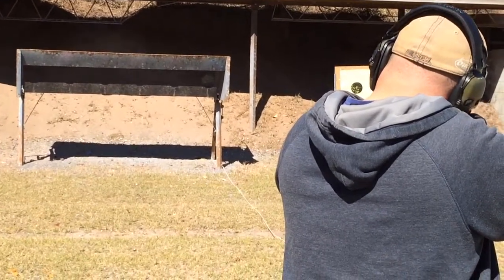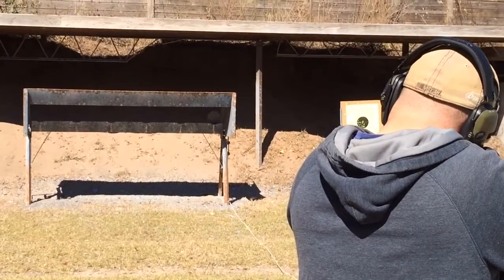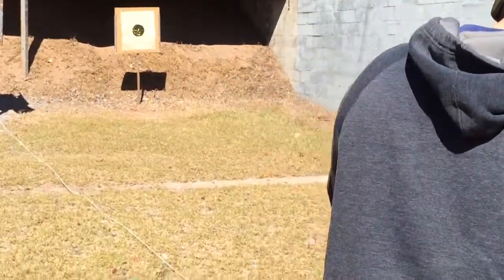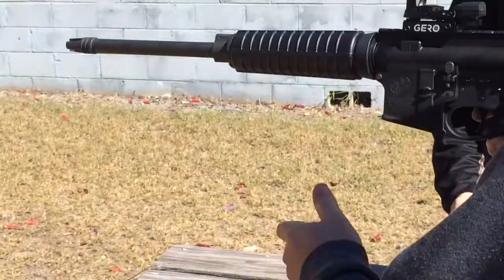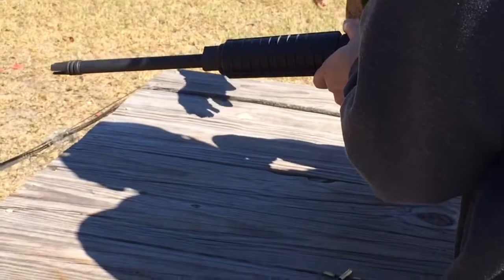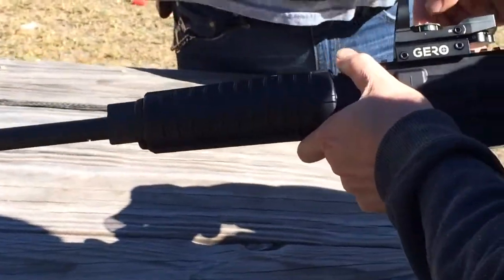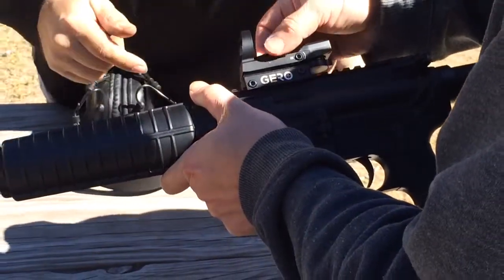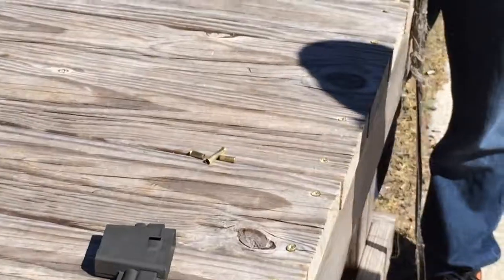Gun range fun day